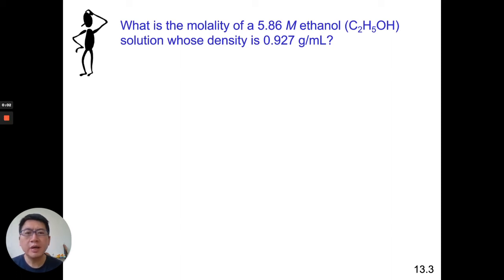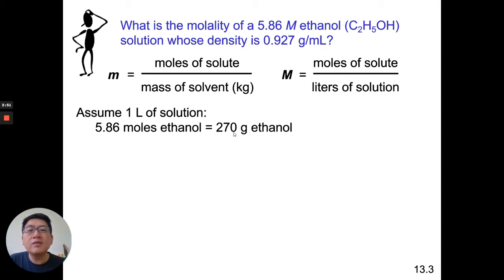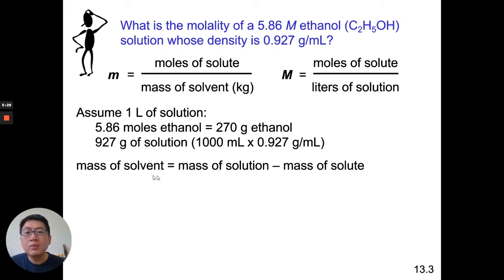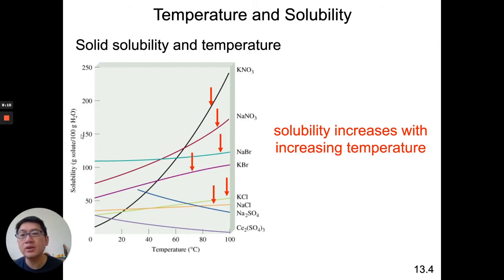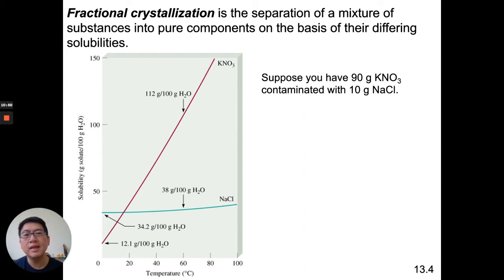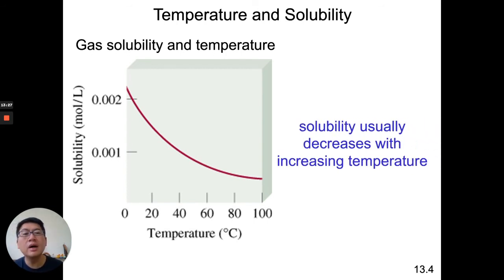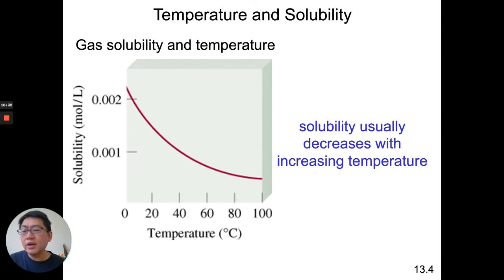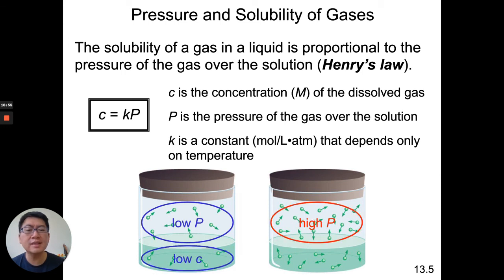Chapter 13 Notes Part 3 - Converting Molarity to Molality and Gas Solubility